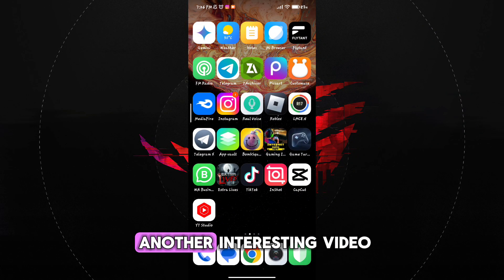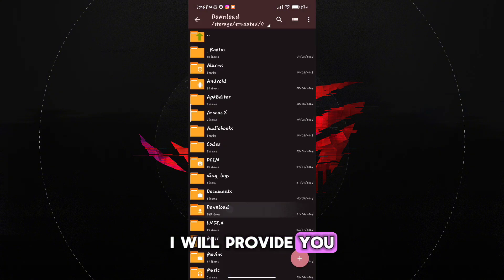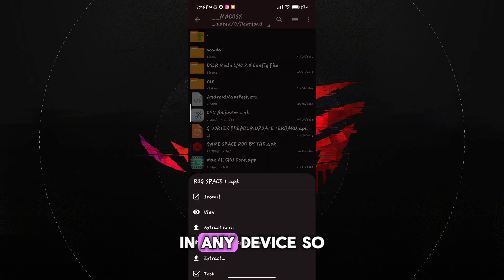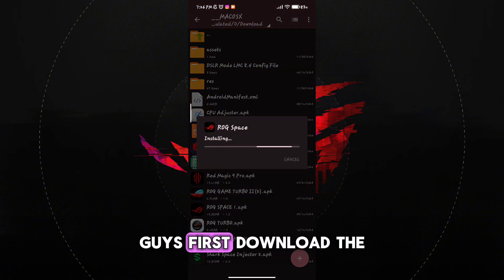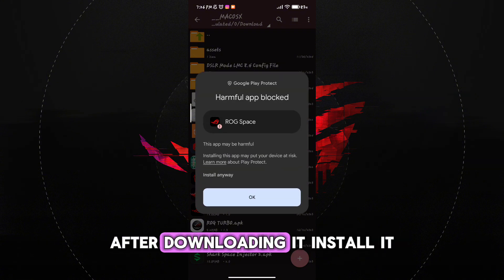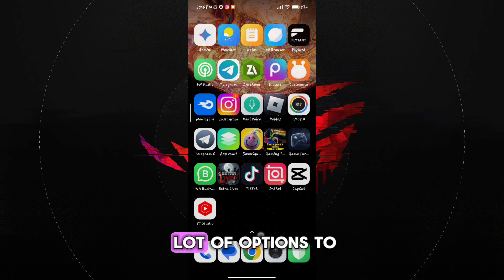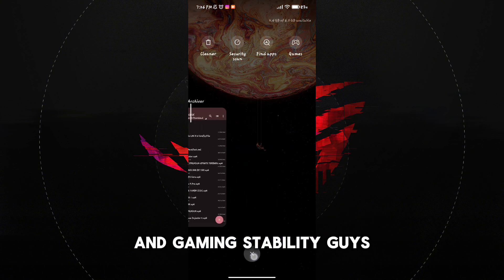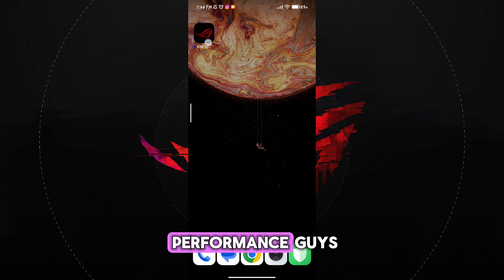Maximize Performance and Fix Lag with Game Turbo | Unlock 120 FPS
related title-

Cover Tags -
Gltools
Overclocking
overclock android without root
overclock android
performance
tweak performance